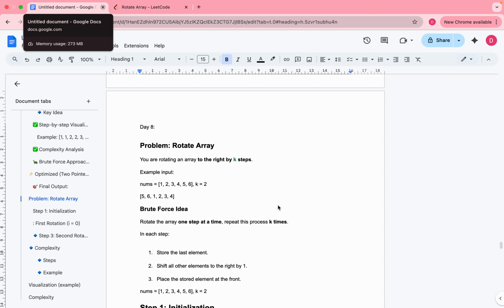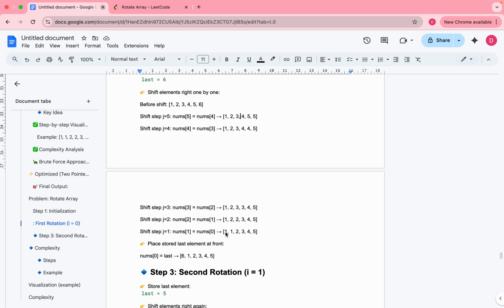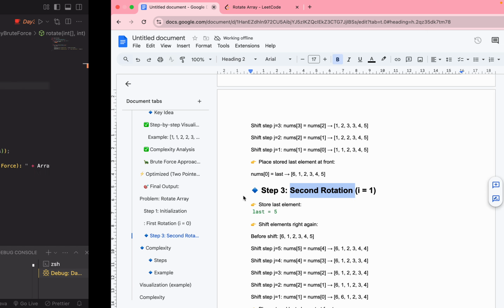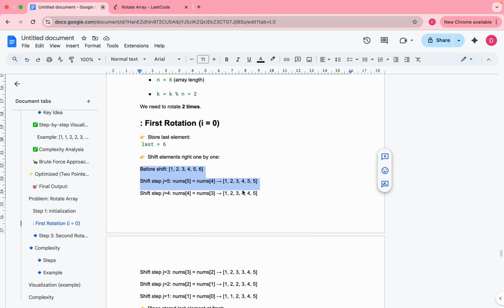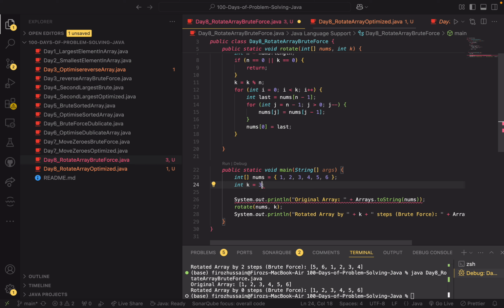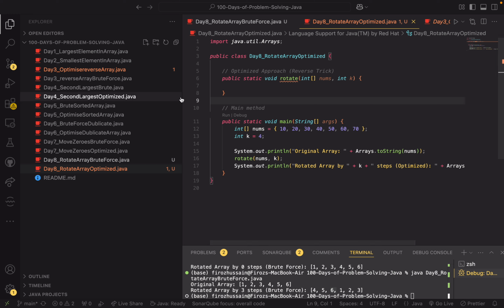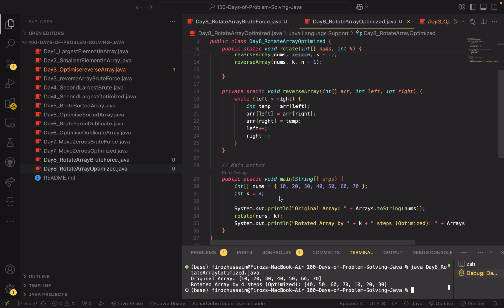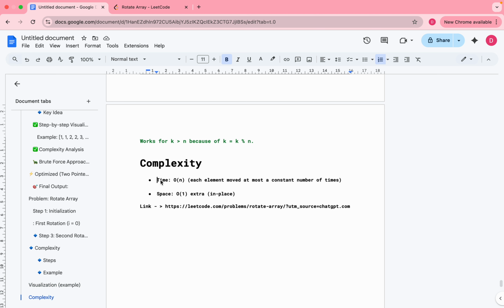Day 8 | Rotate Array by K Steps | Brute Force & Optimized Approach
Welcome to Day 8 of my 100DaysCodingChallenge 🚀

In this video, we solve the Rotate Array by K Steps problem – a popular coding interview question (LeetCode).

What you’ll learn today:
✅ Brute Force Approach (step-by-step shifting)
✅ Optimized Approach (Reverse method)
✅ Full Java code implementation
✅ Easy visualization for better understanding

💡 This problem is a must-practice for array manipulation & problem-solving skills.

👉 Share 🔁 with your coding buddy.